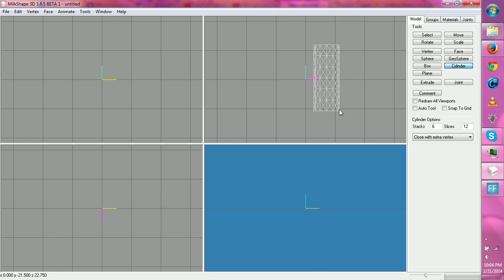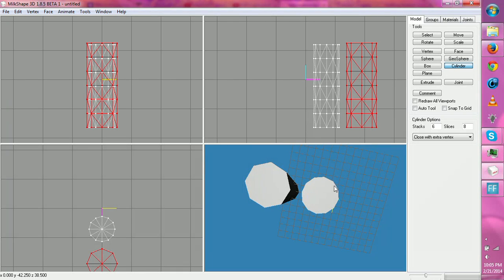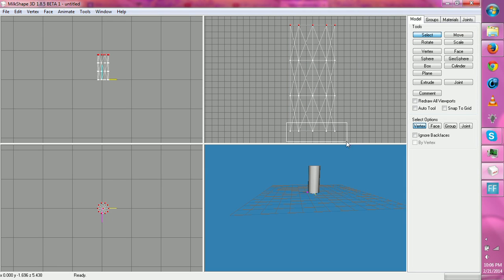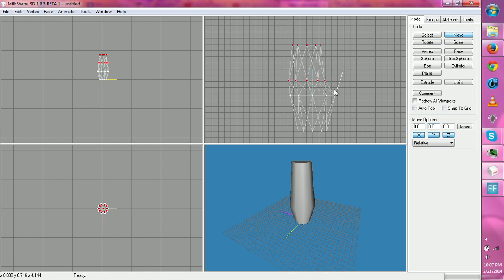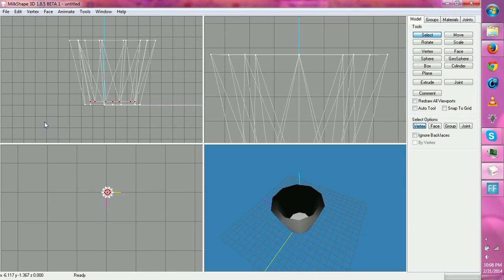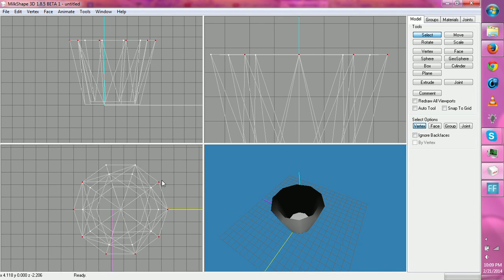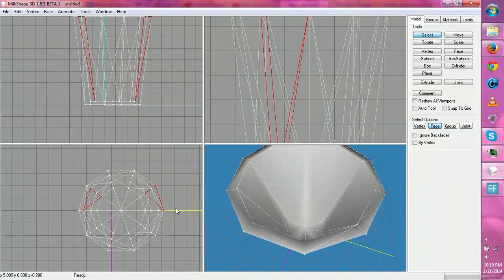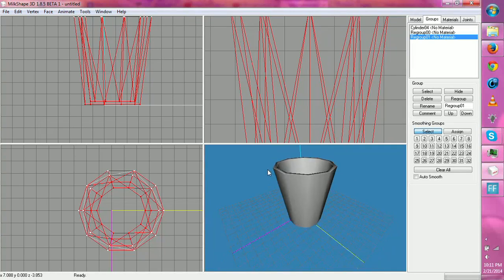Making a cup out of a primitive a video tut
Since the couch vid was supposed to be about primitives anyway I decided to make a more to the topic tutorial vid for it.

Plugin for alinging normals